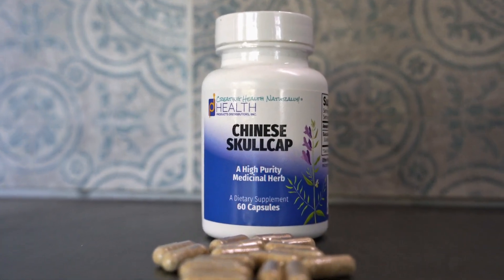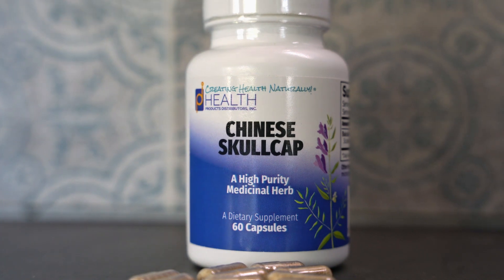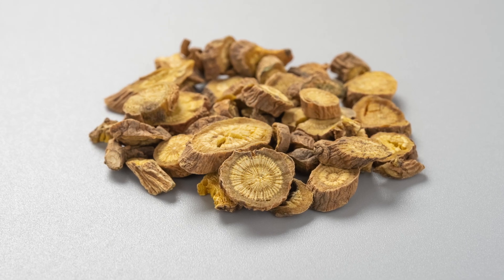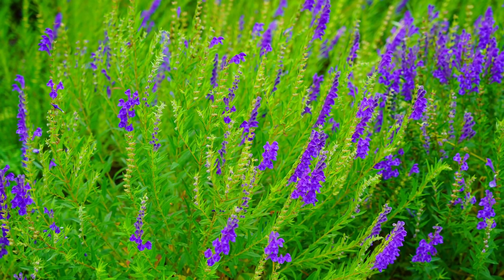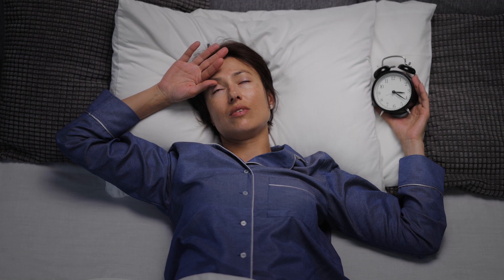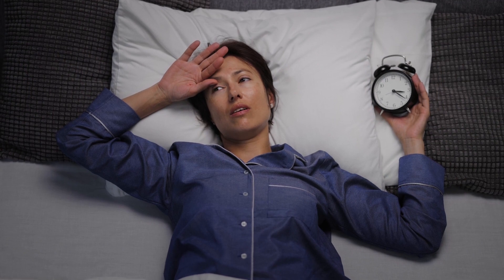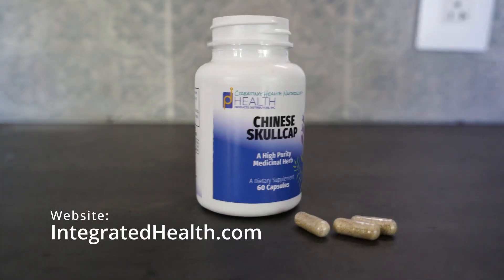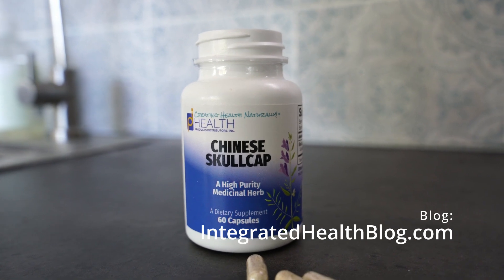Unlocking the Secrets of Chinese Skullcap Herb (Scutellaria baicalensis)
Fred Liers, PhD talks about the benefits of Chinese Skullcap (Scutellaira baicalensis), an herb used for many centuries in traditional Chinese medicine.

Chinese skullcap root has been used in Traditional Chinese Medicine (TCM) for at least 2,000 years. The plant is related to American skullcap (Scutellaria lateriflora) found in North America. However, the plants differ somewhat in their uses. Most of the studies on skullcap focus on Chinese Skullcap. While Chinese skullcap is often combined with other herbs in traditional Chinese formulas, the herb is effective by itself. It is used in TCM for a wide range of conditions (see below).

Health Products Distributors is pleased to offer a high-quality Chinese Skullcap extract containing 200 mg of Scutellaria baicalensis Georgi root extract (10:1) in a small vegetarian capsule. The root extract is highly concentrated providing the equivalent of much larger quantities of raw herb.

COMPOSITION: One vegetarian capsule provides: Chinese Skullcap root extract 10:1 (200 mg)

SUGGESTED USAGE: As a dietary supplement take one capsule two times daily away from food, or as directed by a health care professional.

INGREDIENTS: One cellulose capsule contains only the highest-purity Chinese Skullcap root extract (10:1) and microcrystalline cellulose.

Chinese Skullcap does not contain wheat, rye, oats, corn, barley, gluten, soy, egg, dairy, sugar, yeast, GMOs, fats, wax, preservatives, colorings, or artificial flavorings.

 INFORMATION ABOUT CHINESE SKULLCAP (SCUTELLARIA BAICALENSIS)

Chinese skullcap is a medicinal herb has been used for over 2,000 years for issues relating to 1) inflammation, 2) insomnia, 3) liver function, 4) nervous system function, 5) cardiovascular conditions, 6) improper cellular growth, 7) anxiety, 8) tension, and 9) stress.

This plant is chemically complex and contains many antioxidants known as flavones. The flavones of particular interest are Baicalin and Baicalein. These antioxidants down-regulate the effects of oxidative stress on various tissues in the body including the liver. They also support the body in expressing a healthy inflammatory response and promote normal cellular growth.

Chinese skullcap has shown anti-arthritic and anti-inflammatory properties, making it useful as an herbal joint health treatment. It also has antihistamine properties making it a useful herb for dealing with asthma and allergies.

The dried roots of this plant have been used for centuries as a traditional Chinese medicine known as Huang Qin to treat diarrhea, insomnia, dysentery, high blood pressure, hemorrhaging, respiratory infections, and inflammation.